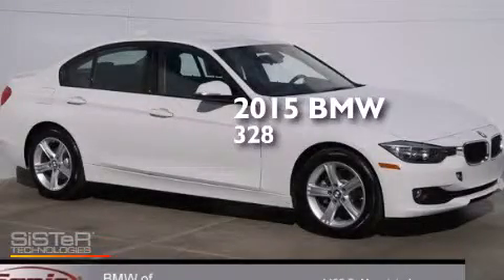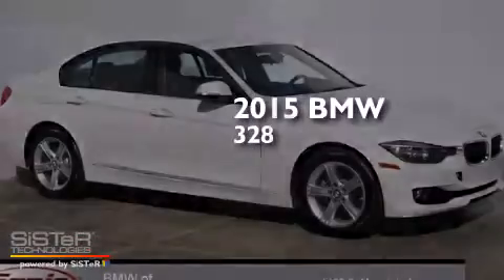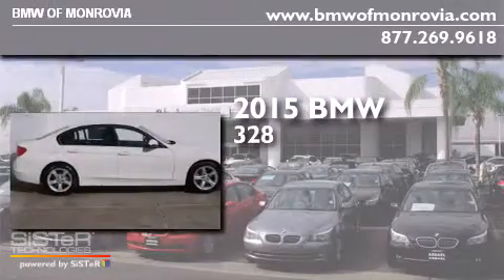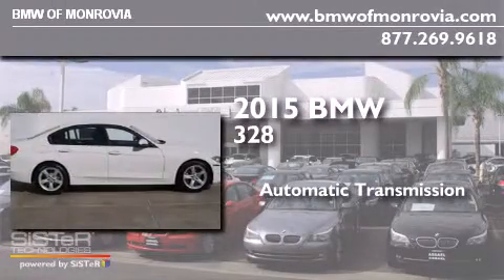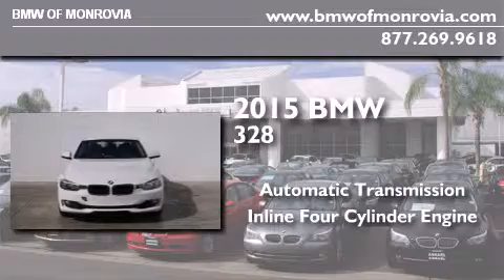2015 BMW 328i Monrovia CA 91016